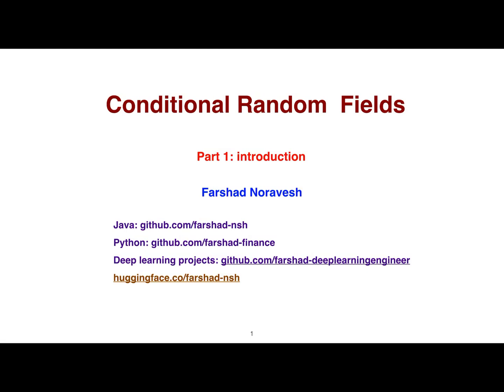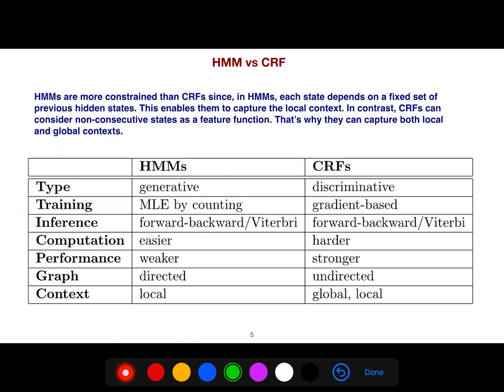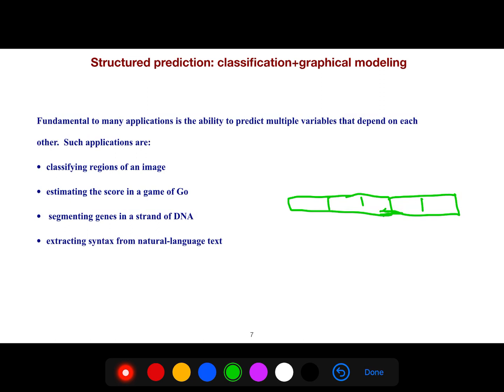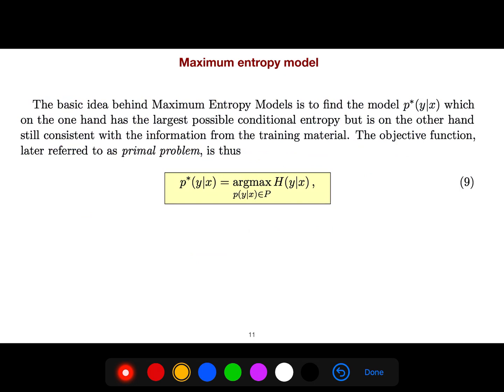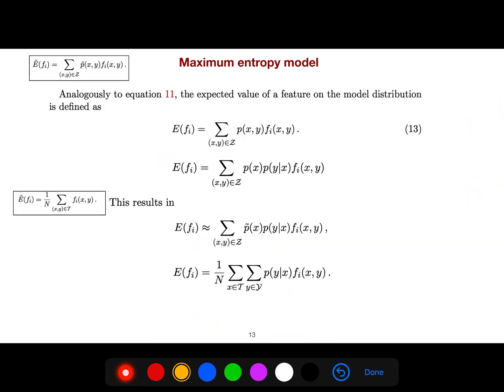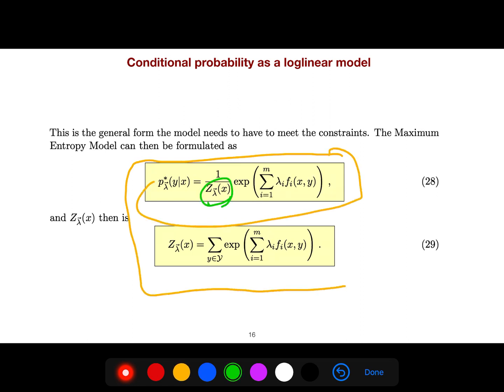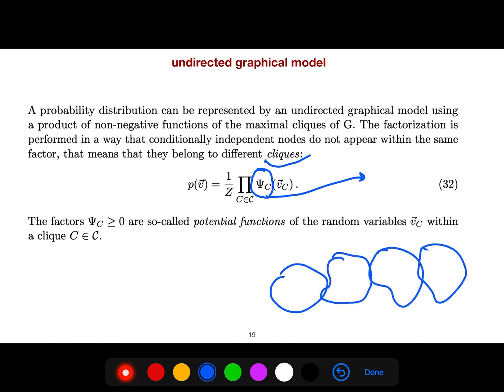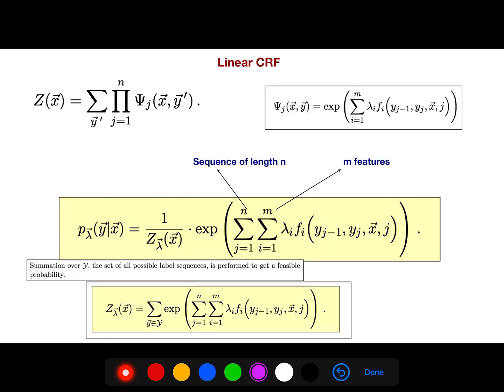Part 1: introduction